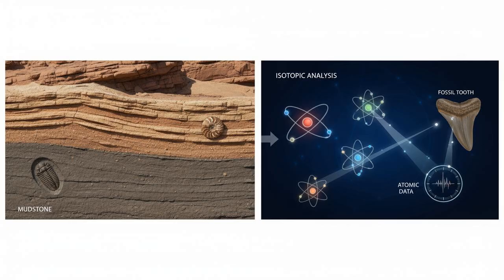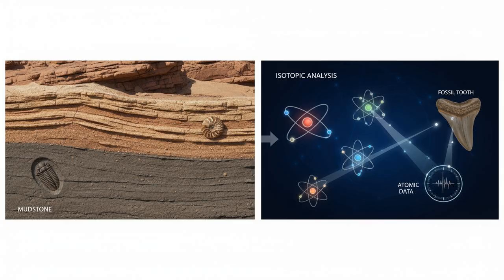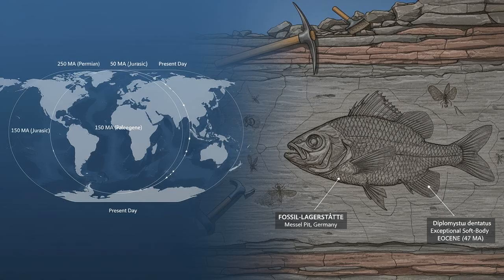Ghost Ecosystems: Reconstructing Prehistoric Worlds from Fossil Geography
Join us on a journey through time as we explore vanished ecosystems. Discover ghost worlds of alien forests, bizarre oceans, and colossal reptiles, brought back to life through paleoecology and fossil geography. From the Ediacaran Period to the age of dinosaurs, witness the evolution, collapse, and resilience of life on Earth.